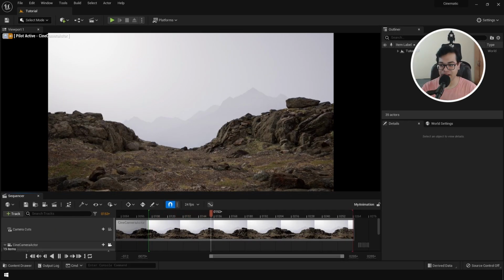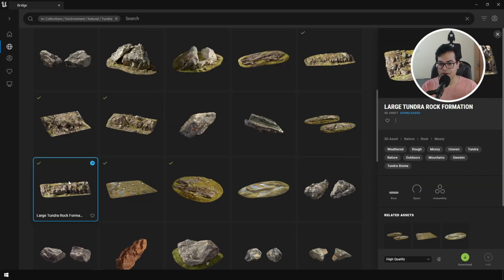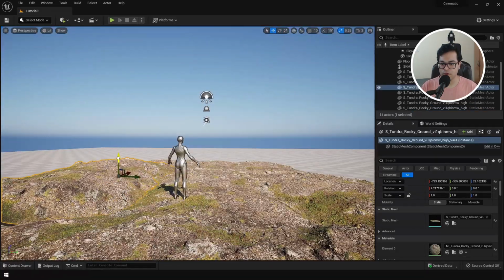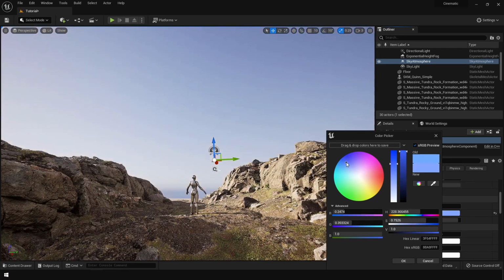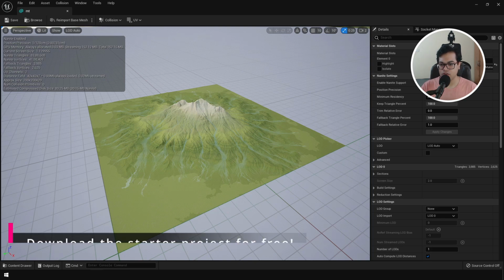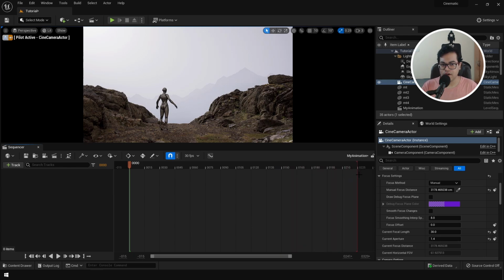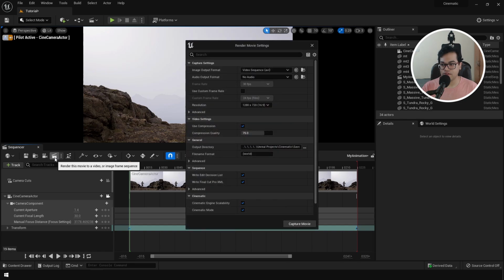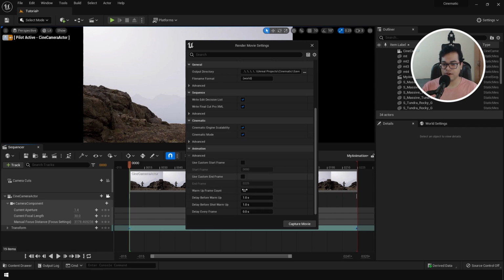Unreal Engine 5 Beginner Tutorial | Tundra Environment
Unreal Engine 5 Beginner tutorial! In this UE5 tutorial you will learn to create a Tundra Environment using UE5! You will also learn about Quixel Megascans.

Timestamps ►
00:00 Introduction to creating a Tundra Environment in UE5
00:26 Sponsored Section for Cinepack
01:01 Creating a basic Level
01:11 Importing Quixel Megascan Assets from Quixel Bridge in UE5
01:33 Third Person Template in UE5
01:55 Creating the Tundra Environment in UE5
03:26 Rotating the Sun Light (Directional Light)
03:39 Sky Atmosphere Settings
04:00 Cinematic Camera Actor
04:39 Adding Mountains in the Background
05:42 Creating a Level Sequence for the Animation
05:54 The Sequencer Panel
06:20 Creating a Camera Animation in UE5
07:18 Rendering Animations in UE5
09:00 Outro